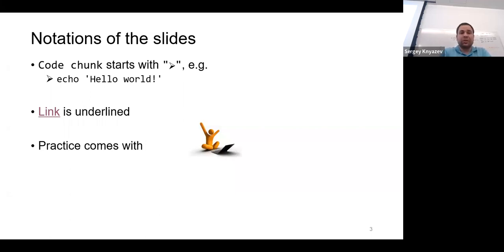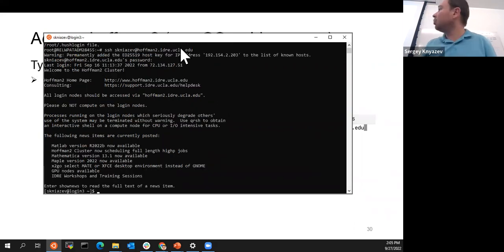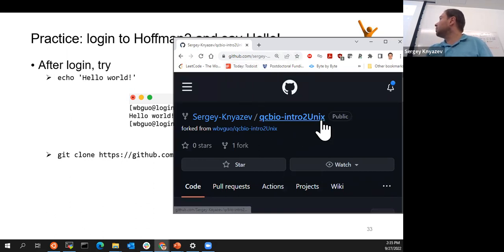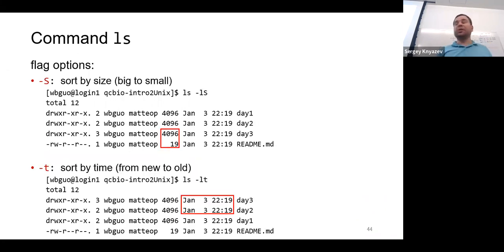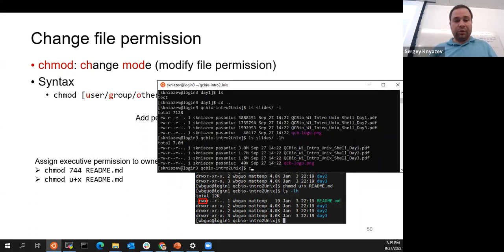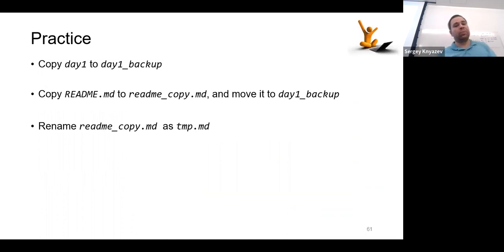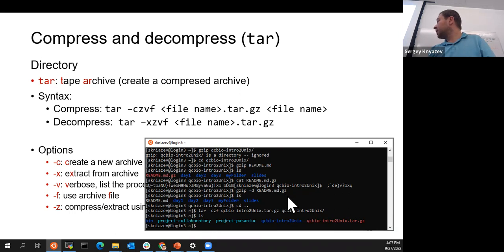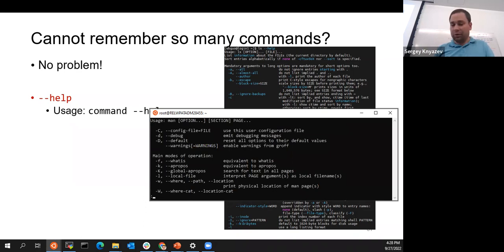W1: Intro to Unix Command Line – Day 1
Fall 2022